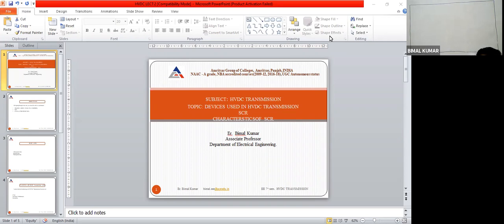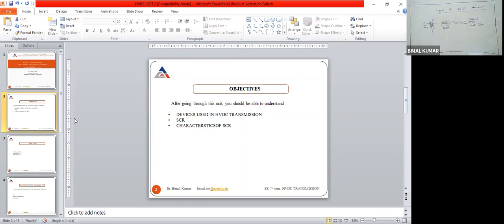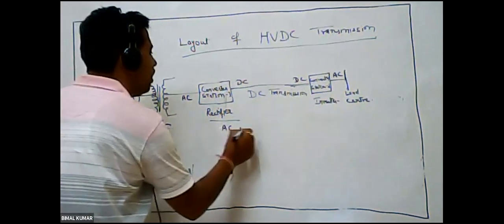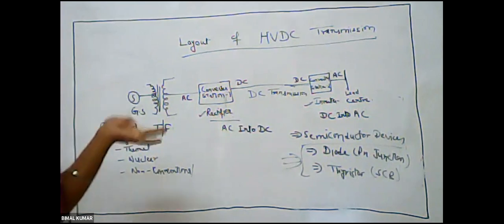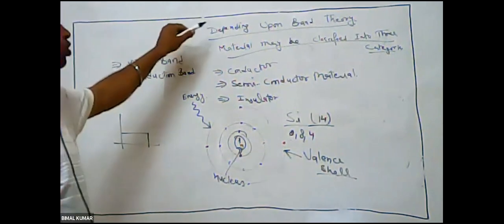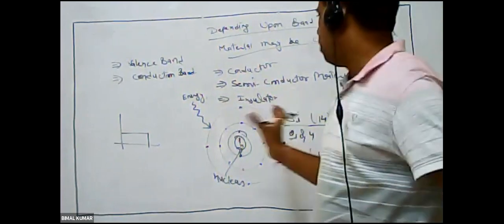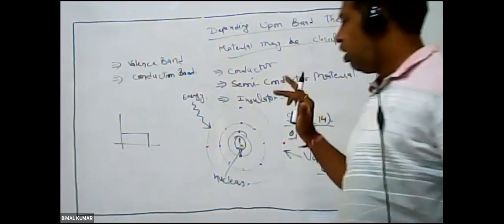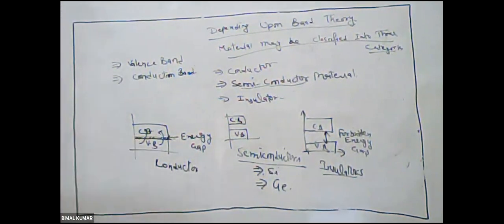DEVICES USED IN HVDC TRANSMISSION